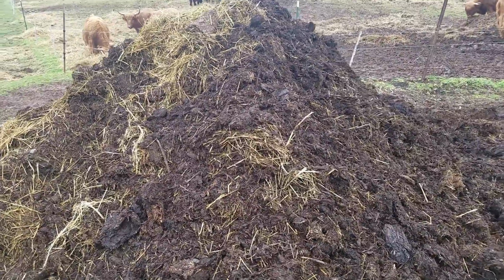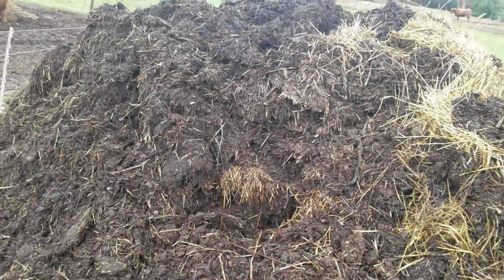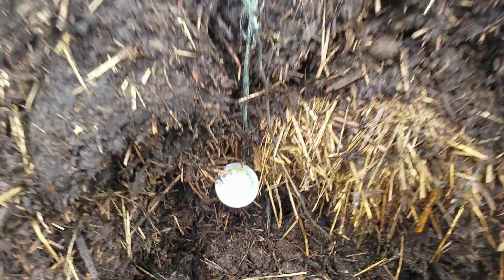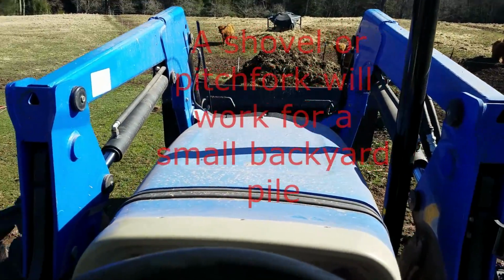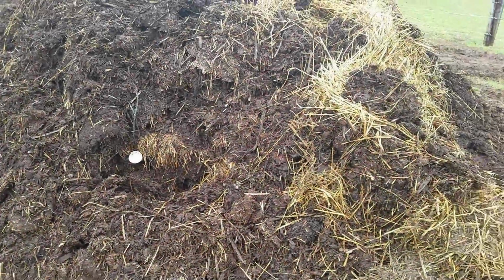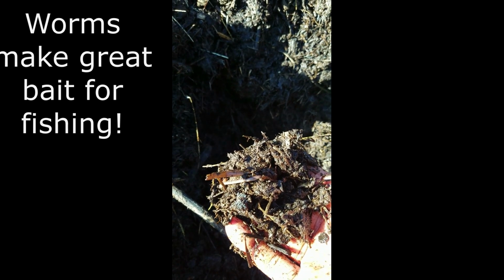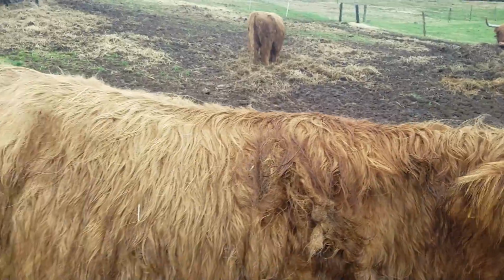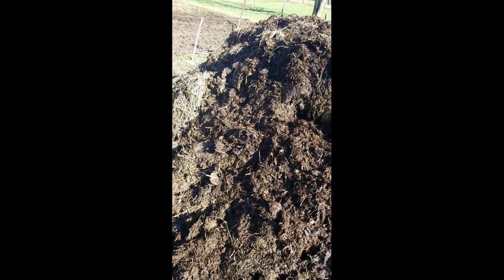Simple Composting--STEM activity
A short video that gives a simple overview of composting.